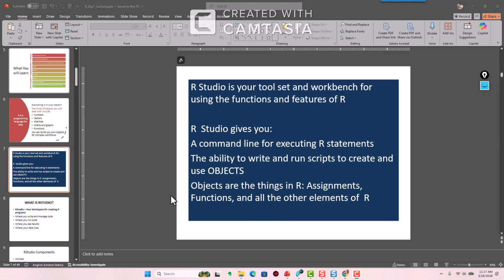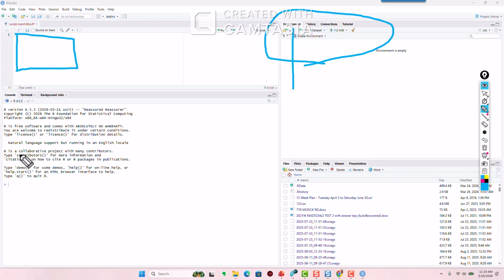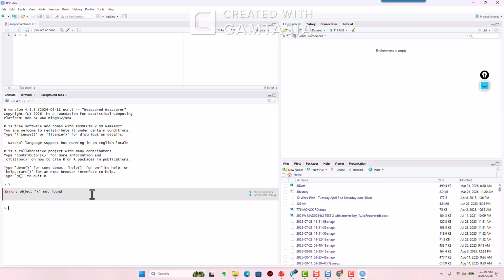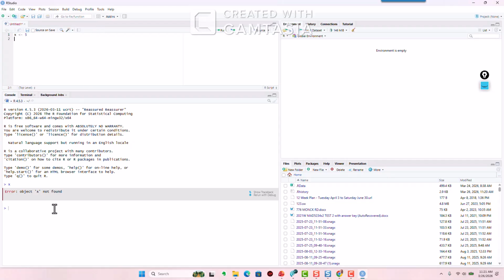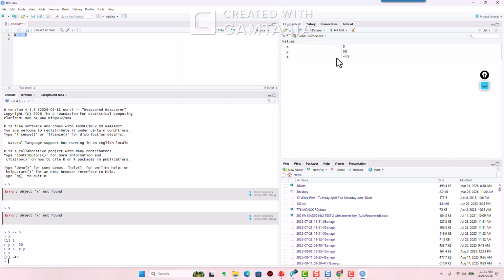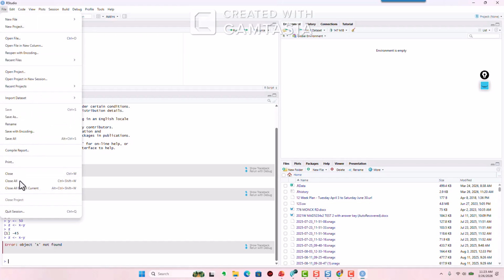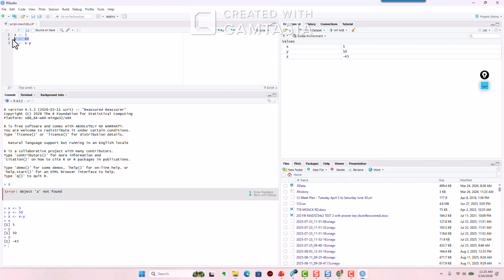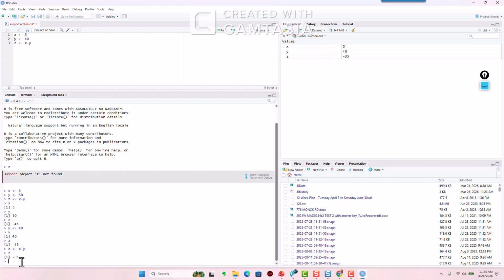Video 1 RStudio console environment scripts